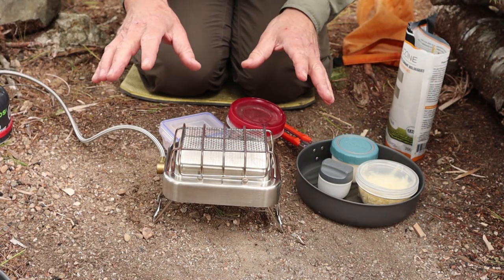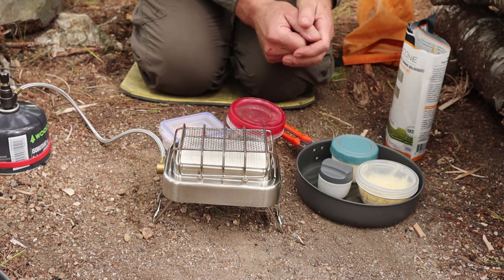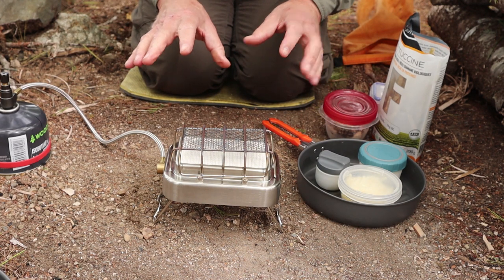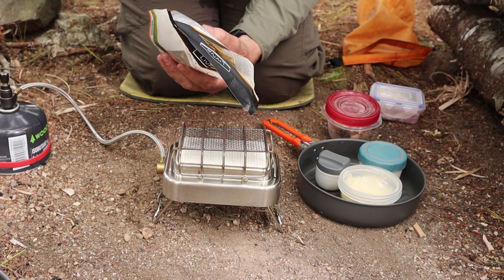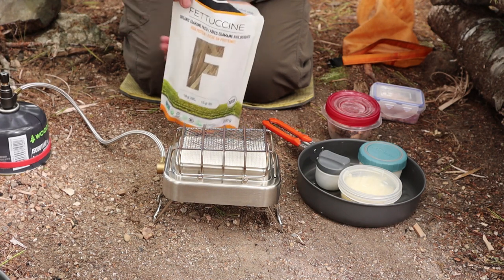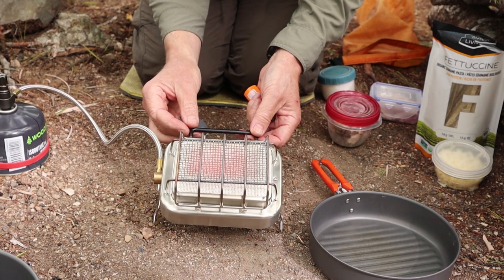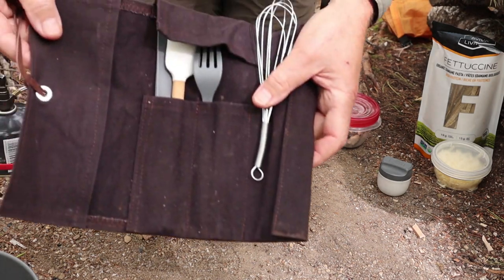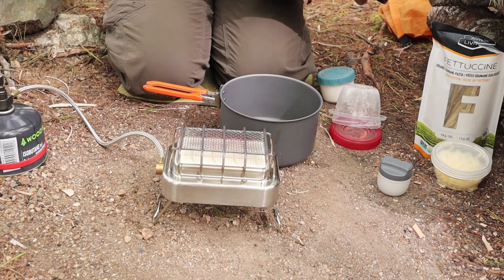Fettuccine Alfredo Cooked in the Woods (Low-Carb, Keto Version)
Recipe
 I used 2oz / 47g or 1/4 package fettuccine noodles
1 Tb butter
3 cloves garlic minced
1 1/2 cup heavy cream (I used about 3/4 cup)
1/2 cup grated parmesan cheese
pepper, salt and any other herbs or spices you would like
I added 1/4lb bacon chopped
1/2 cup chopped maitake mushrooms